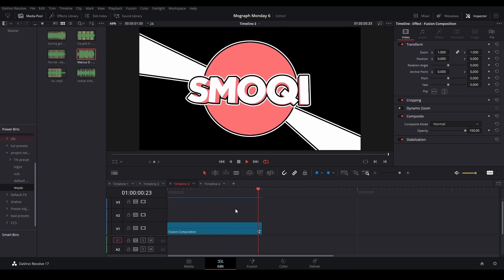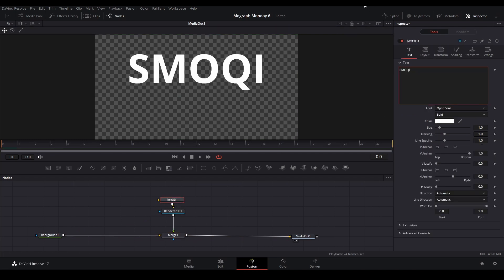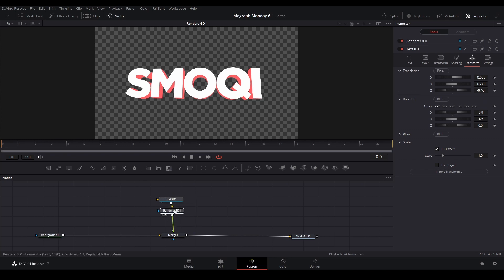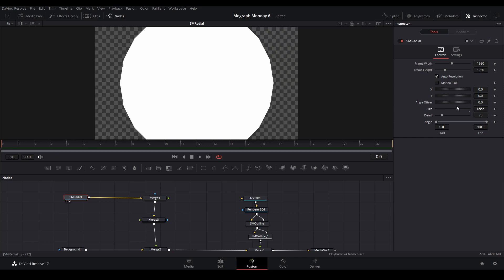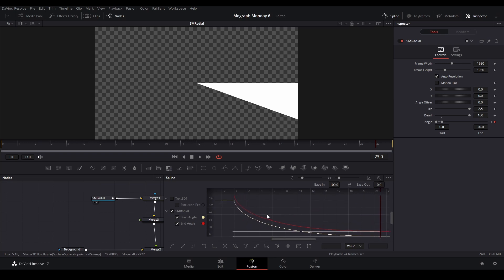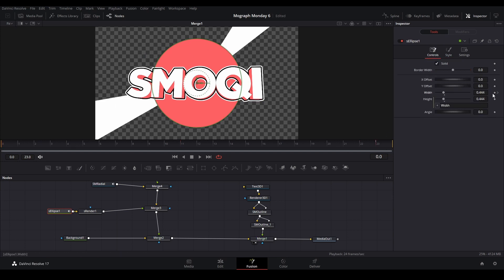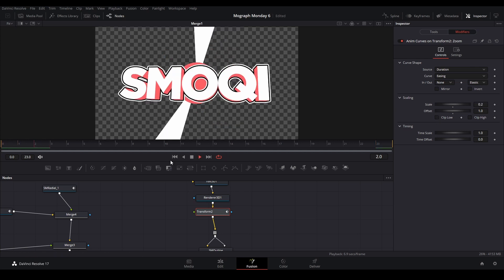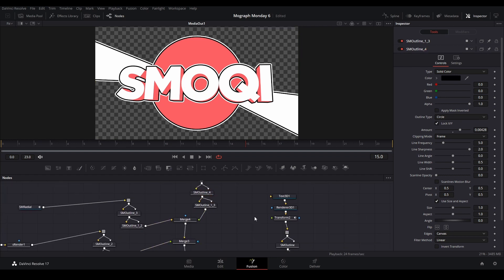Mograph Monday | Basic Motion Graphics Animation | DaVinci Resolve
In this video I will teach you how to make a motion graphics intro animation using Smoqi's tools in Davinci Resolve. This is the 6 episode of Mograph Monday where I teach you how to make and animate motion graphics in DaVinci Resolve.
Go Sub to Smoqi - He honestly should be selling these